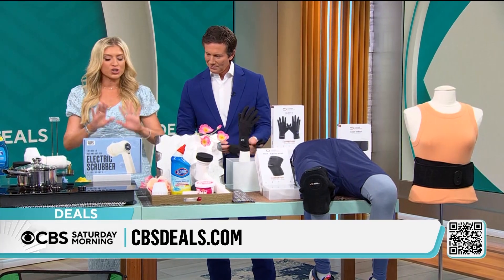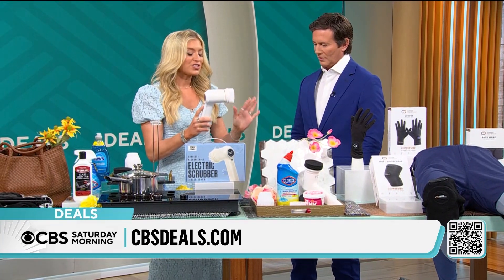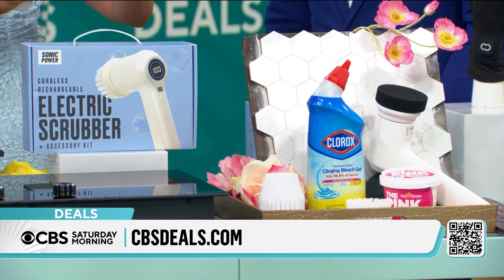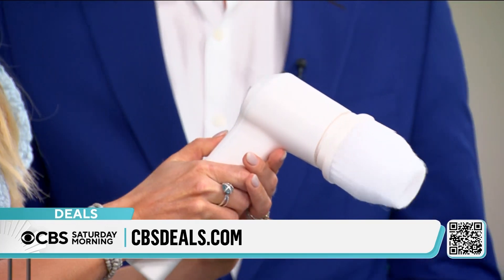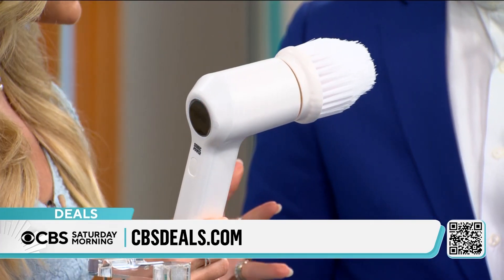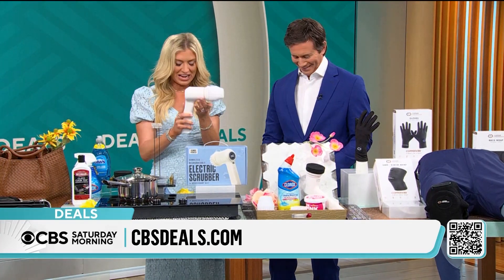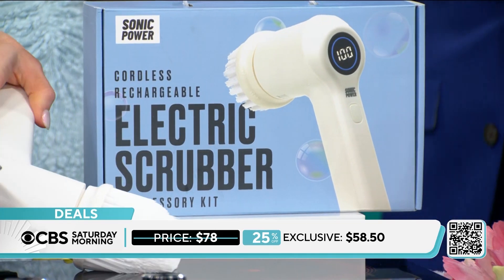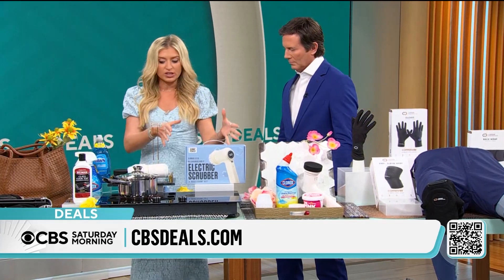CBS Saturday Deals - Sonic Power - Saturday_May 18.2024